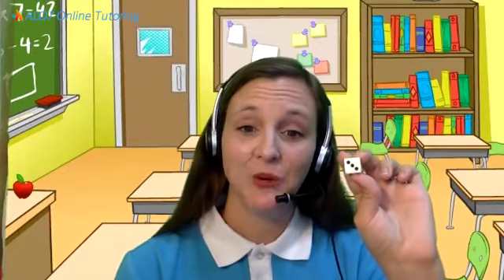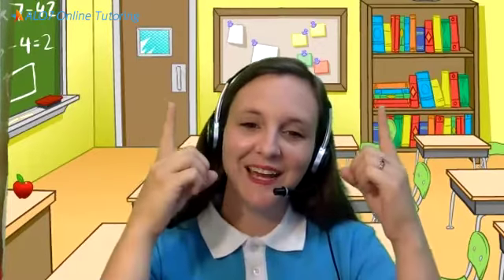Natural Approach / Direct Method of Language Teaching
What is the Direct Approach, also called the Direct Method or Natural Approach? Watch this video, and find out.

In this video, Teacher Lela talks about “The Direct Approach to Language Learning” that ALO7 has adopted, which includes speaking only English to the students (complete immersion into the language), and focusing more on speaking and conversation than on spelling and grammar. Teacher Lela also goes over three methods used in The Direct Approach, giving examples of each method. Free lessons!

Want to learn more about teaching? Read our blog,

Does teaching online from home sound fun? Apply to tutor with ALO7